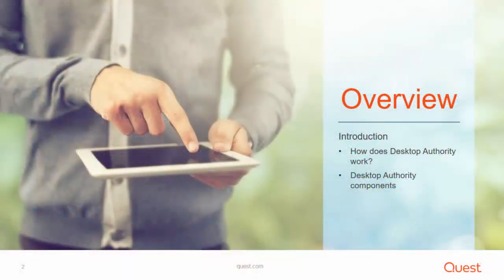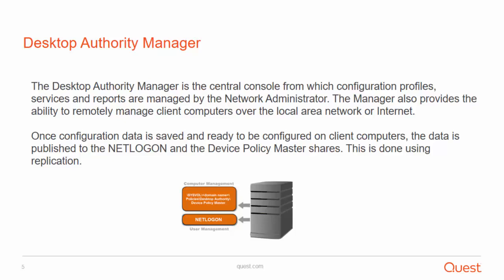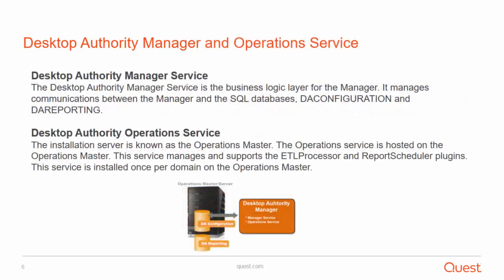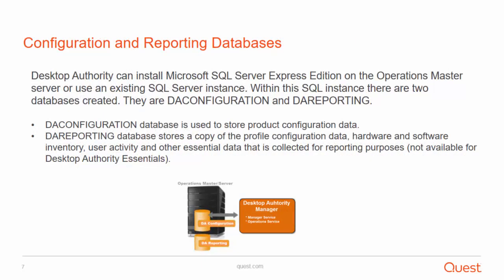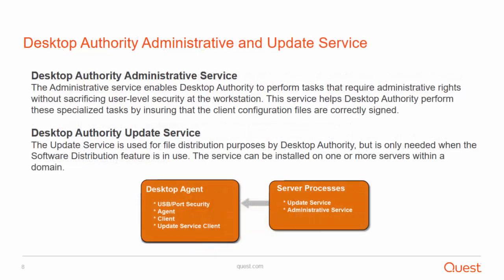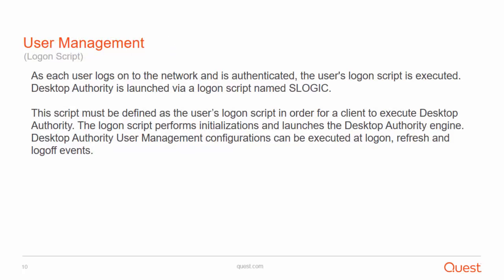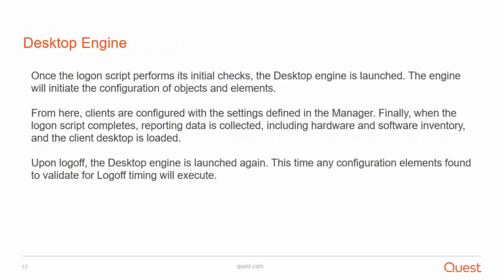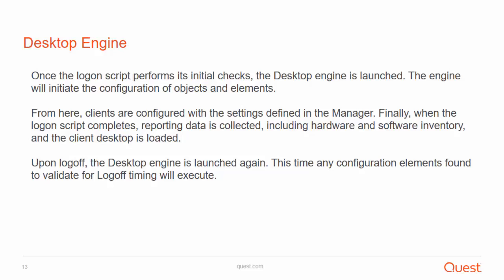Introduction to Desktop Authority (Part 2)